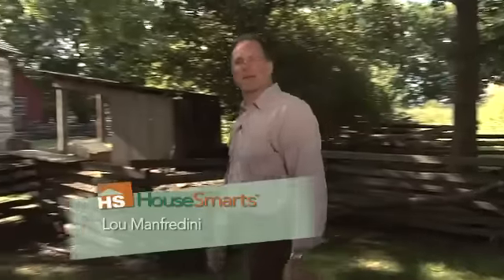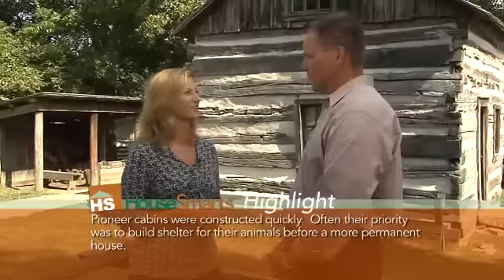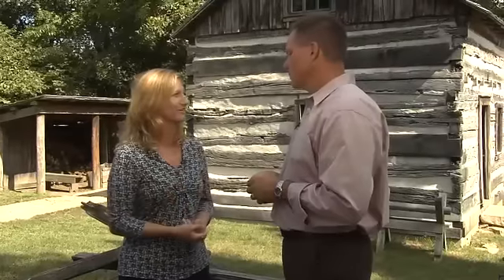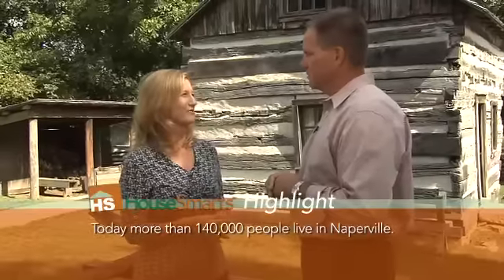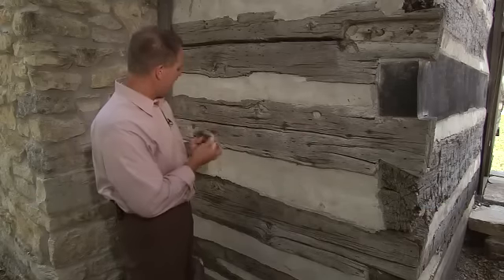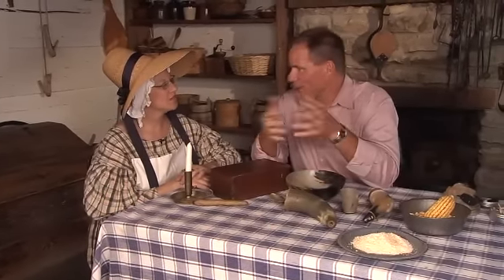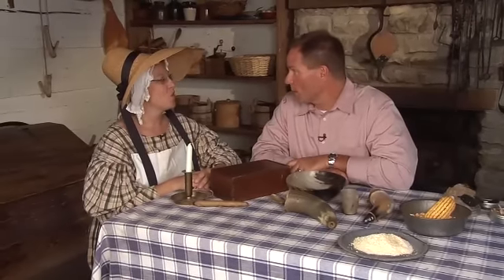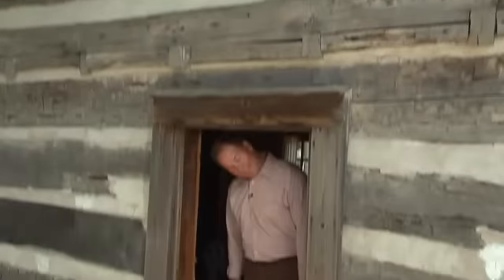HouseSmarts "Log Cabin Living" Episode 98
What were homes like in the 1800s?  This week Lou Manfredini takes a trip back in time to visit a restored log cabin at a living museum.  Learn about how these pioneer homes were built and what daily life was like.